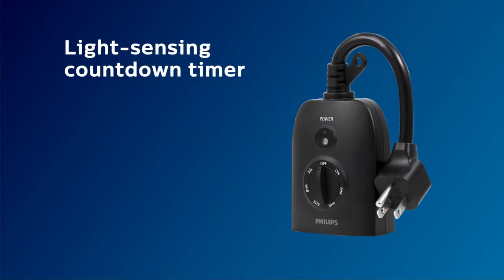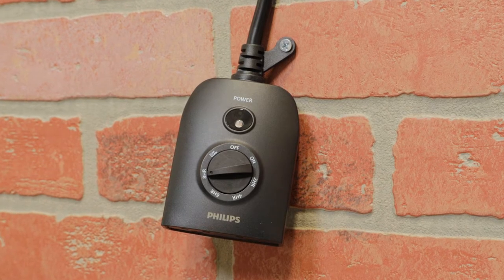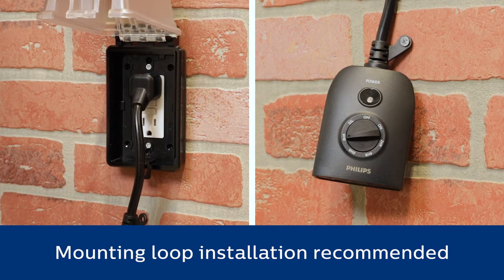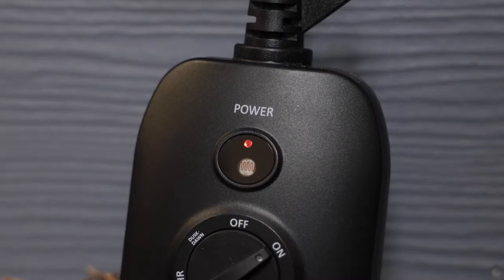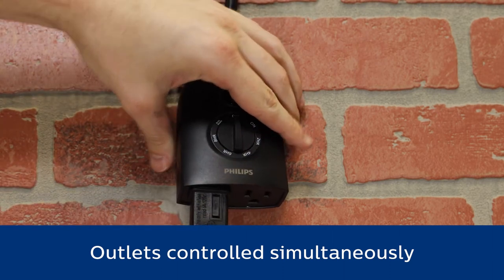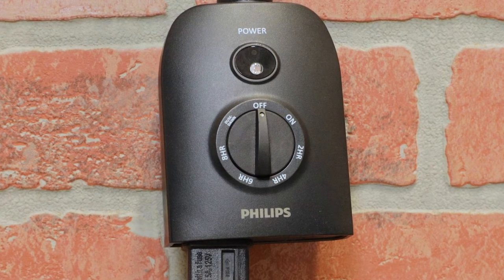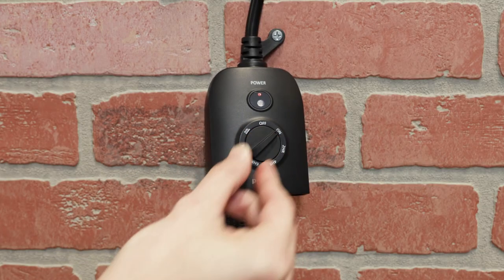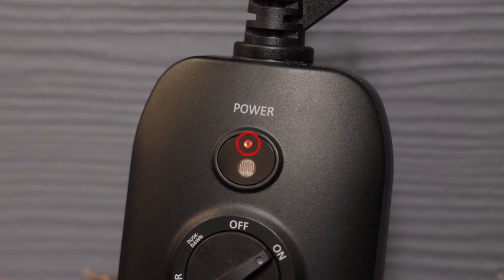JDT3322DO/37: Philips 2-Outlet Outdoor Countdown Timer - Operation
Schedule times two with the Philips 2-Outlet Outdoor Light-Sensing Digital Timer. The easy to use timer delivers simple automation to outdoor lighting, seasonal décor and more. Weather-resistant construction and two simultaneously controlled grounded outlets allow reliable use in rain, snow and other inclement conditions. A built-in light sensor automatically activates the timer at dusk, and countdown options turn off connected lights or other devices after two, four, six or eight hours. A dusk-to-dawn setting supports use all night. ON and OFF functions also allow manual control.